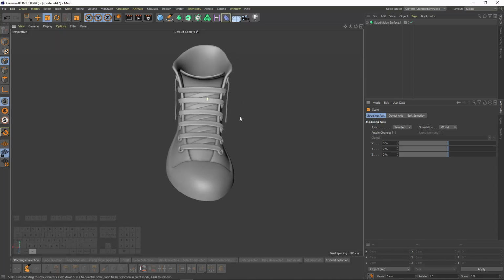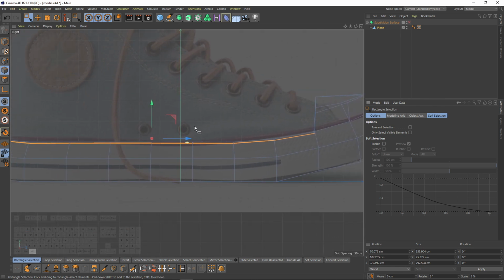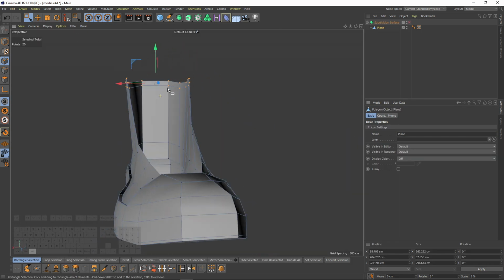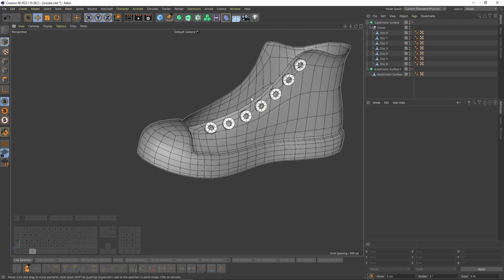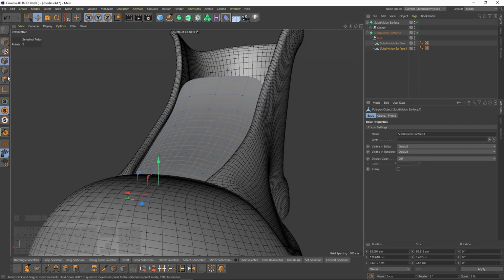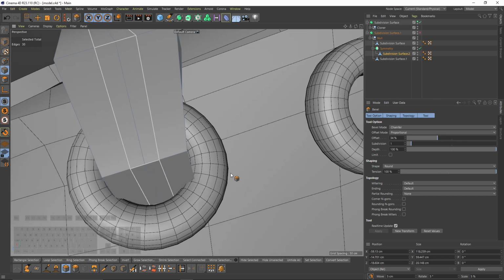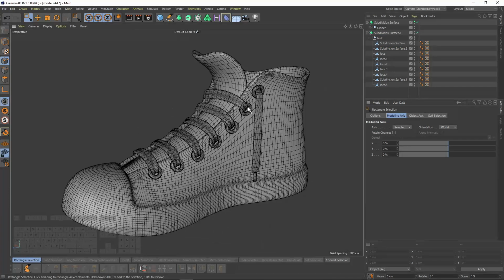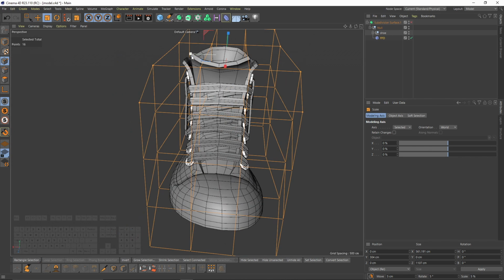3D Shoe Modeling | Cinema 4D Modeling Tutorial